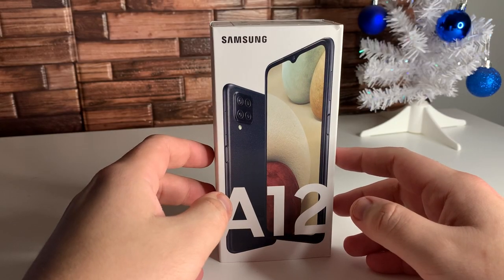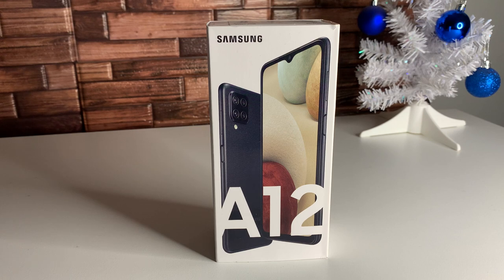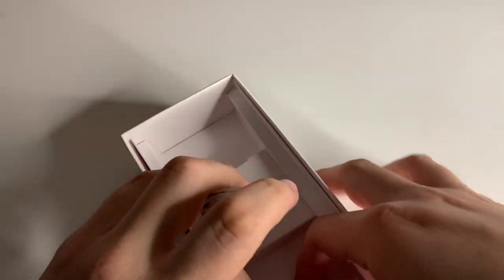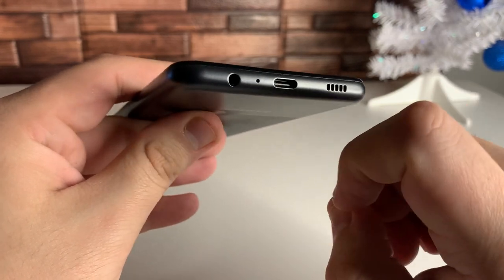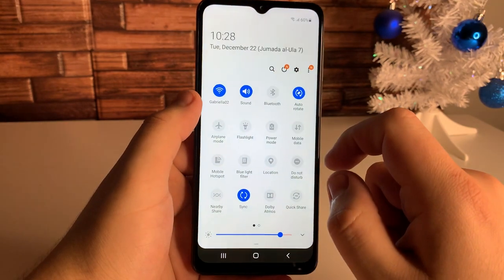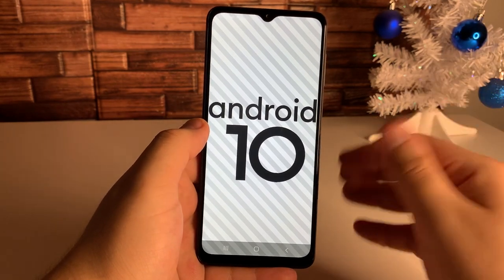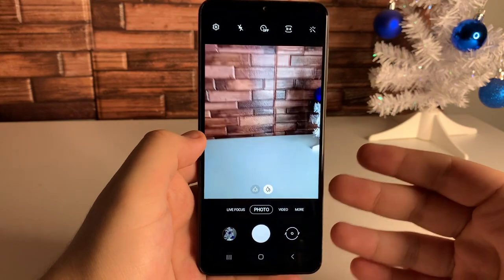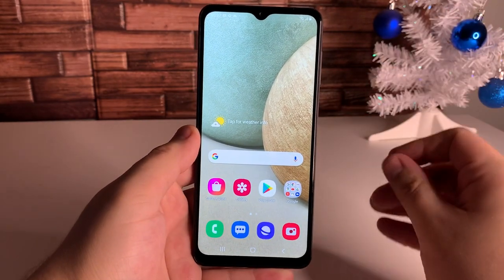Samsung Galaxy A12 Unboxing & First Impressions!